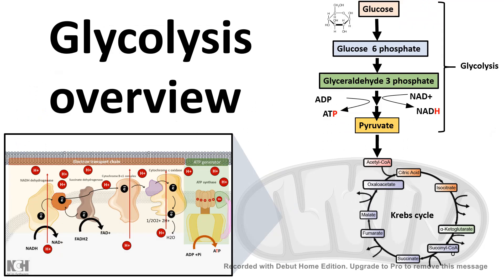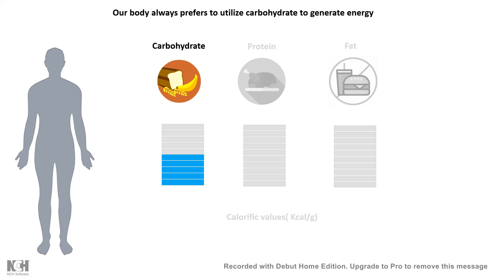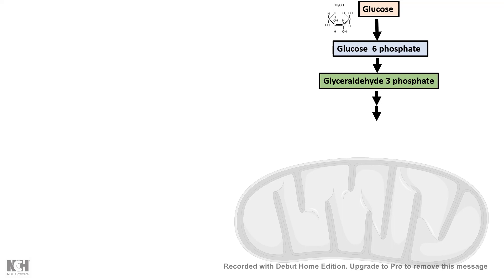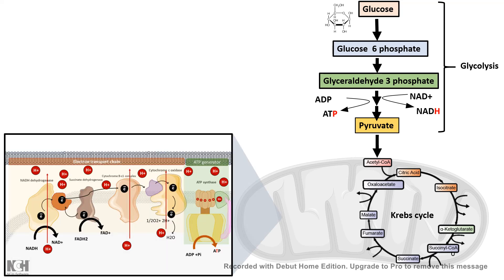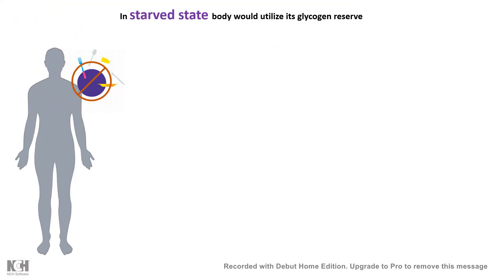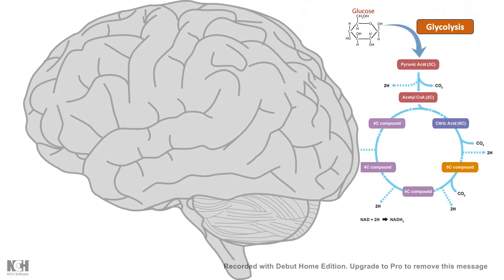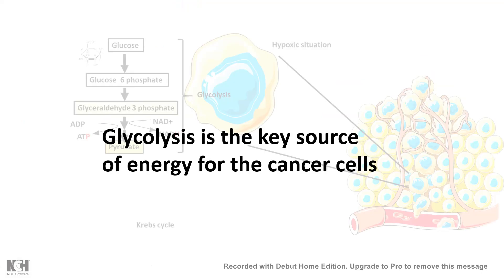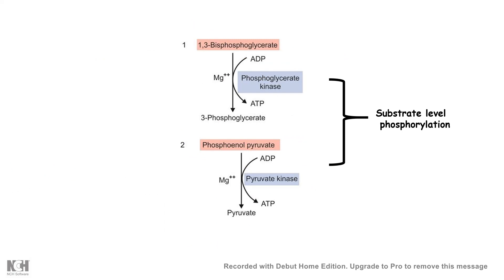Glycolysis overview : Introduction to glycolysis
This is the introductory video about glycolysis and the enzymes involved in this pathway